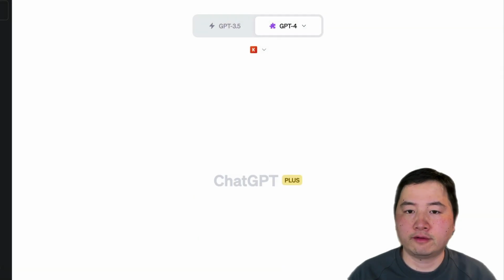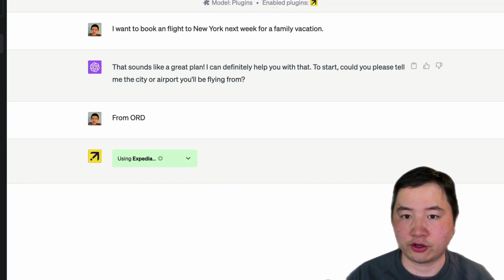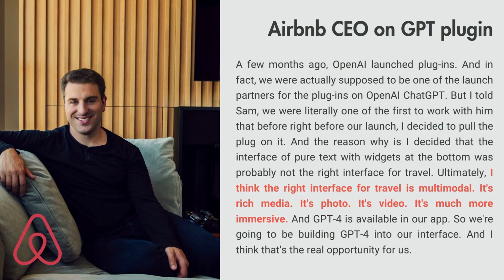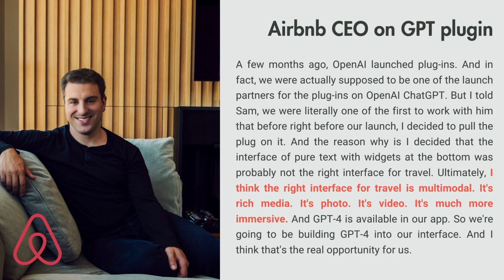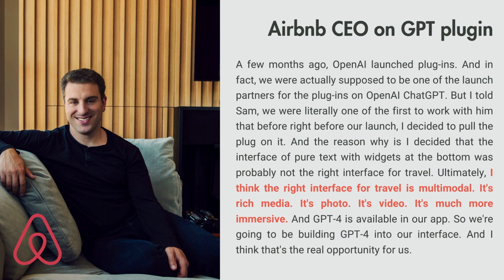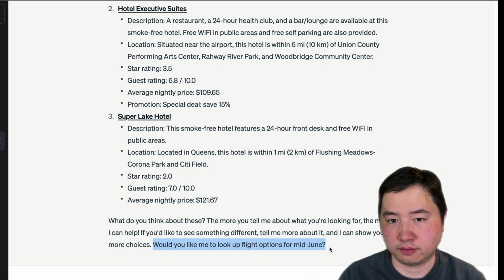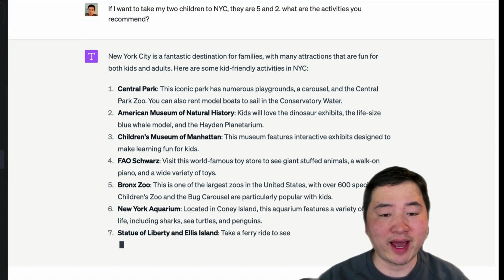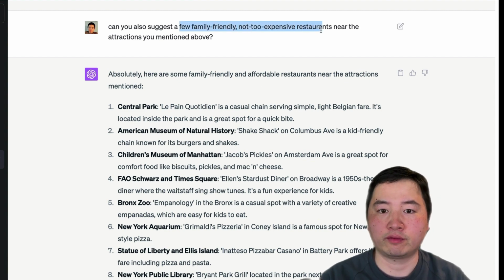Kayak vs Expedia, which ChatGPT Plugin works better for travel booking?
Which GPT plugin works better for traveling? I tried both of them and here is my review.